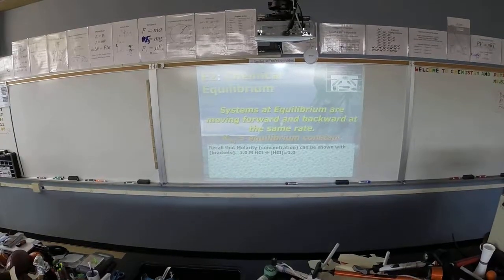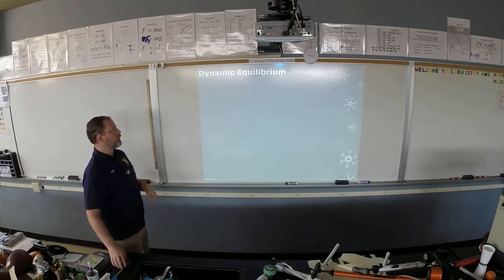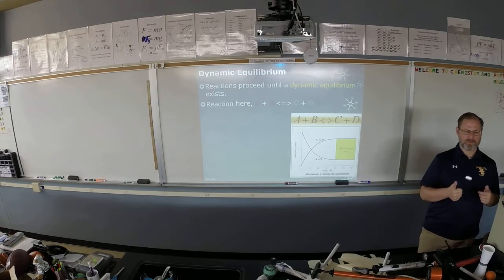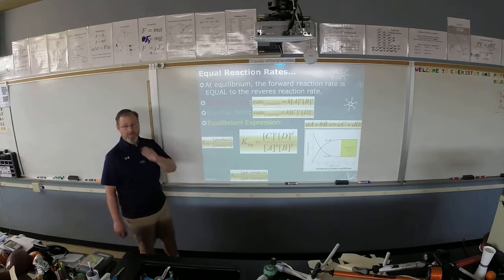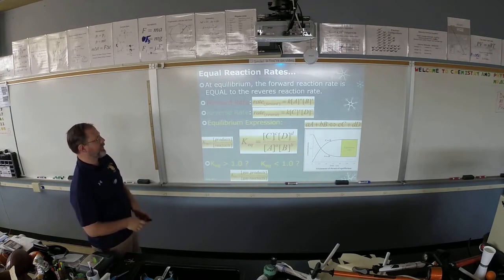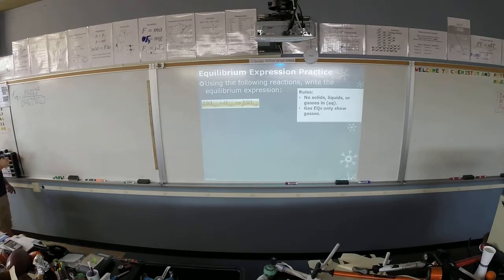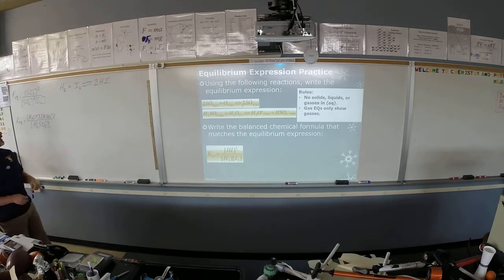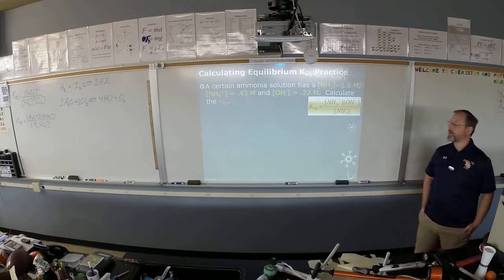Chemical Equilibrium Day 1 Part 1 of 2